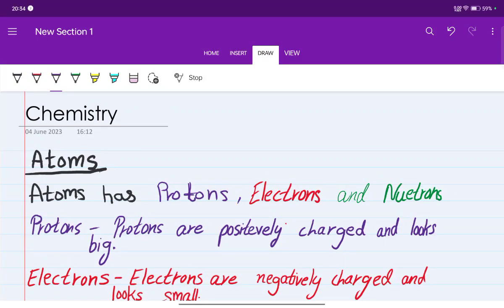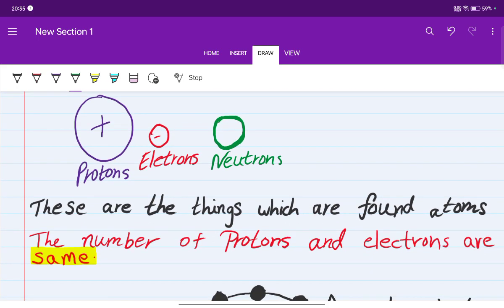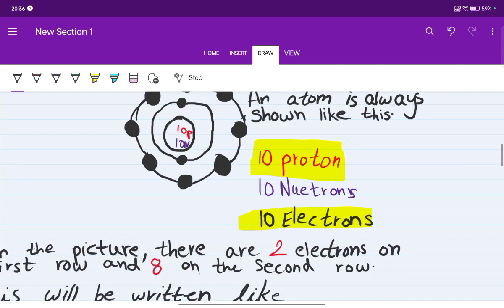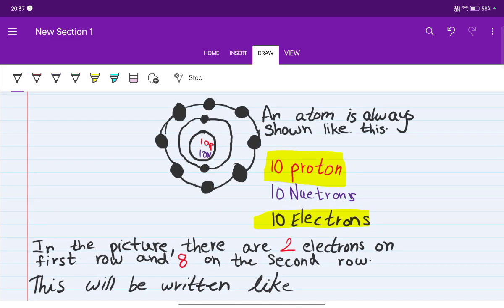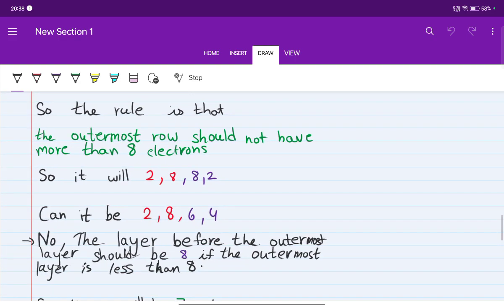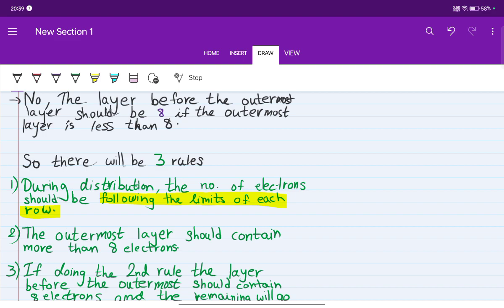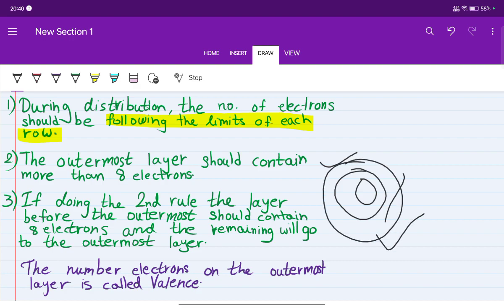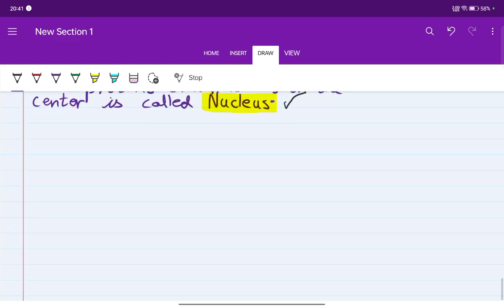Chemistry (made by a class 6 student)Atoms